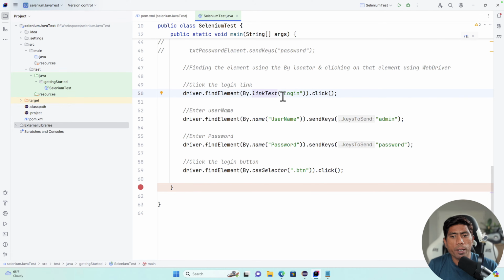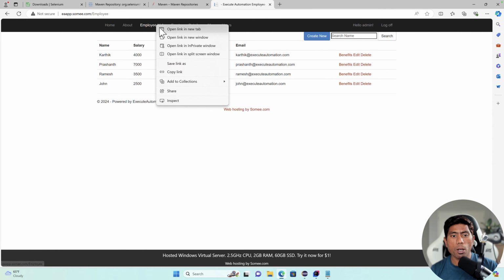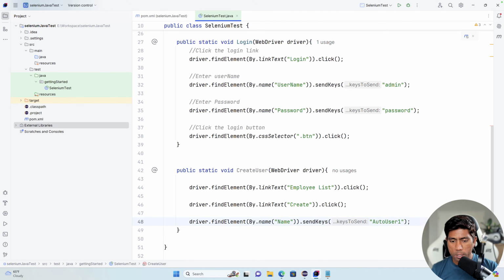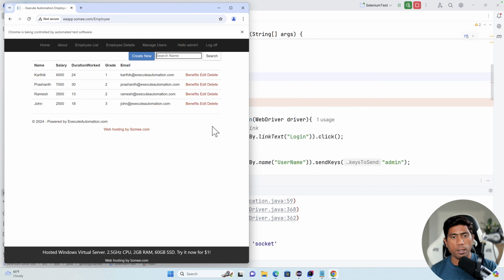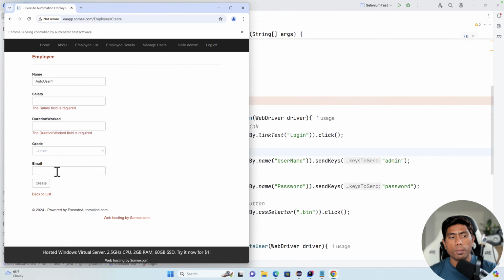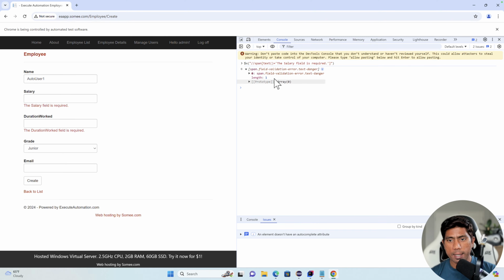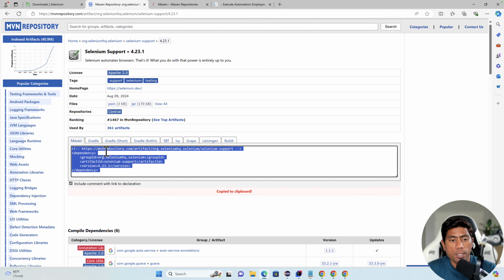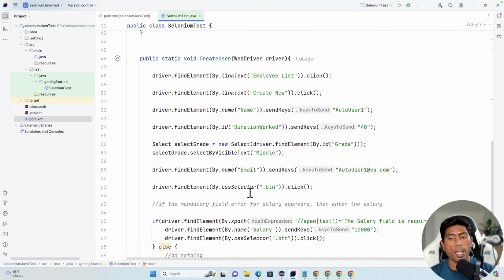#18 - End To End Testing Flow with negative Test scenario using Selenium with Java -2024 series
In this video, we will discuss how to

→ Automate Login operation using Selenium
→ Automate User Creation Operation
→ Automating Drop Down Controls
→ Automating Log off operation
→ Automating Required field validation